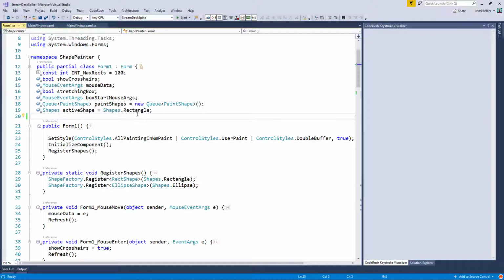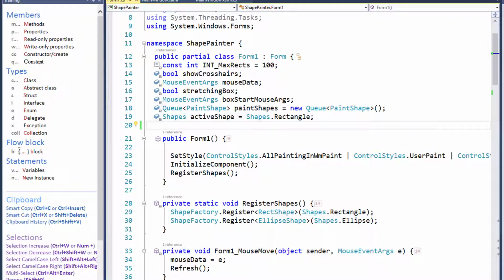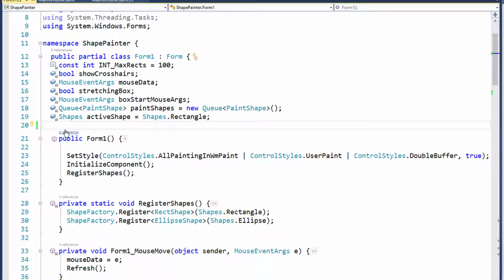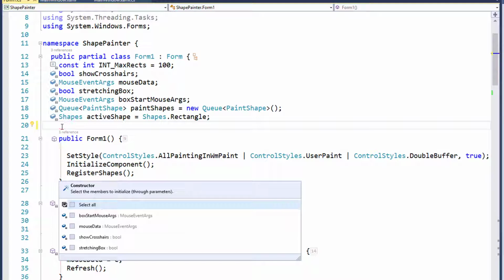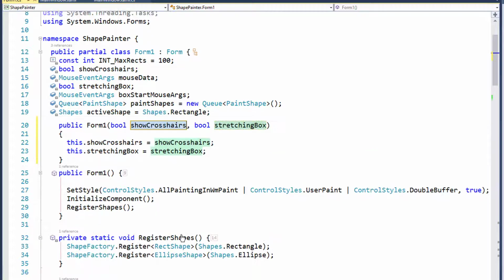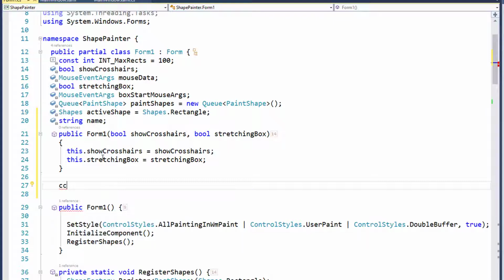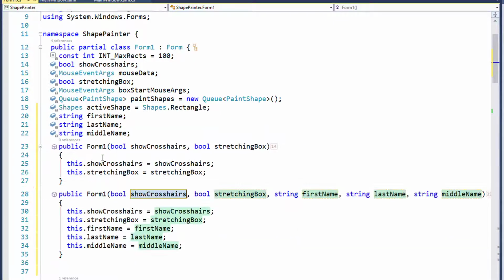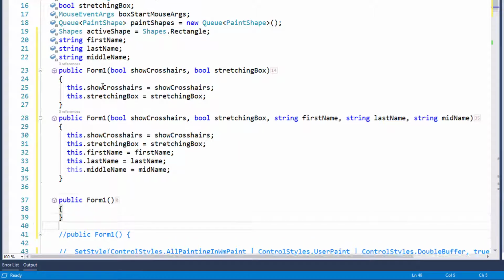CodeRush FotW: Constructor Create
This week Mark and Rory show how to create constructors and initialize properties quickly using the cc template for Constructor Create.